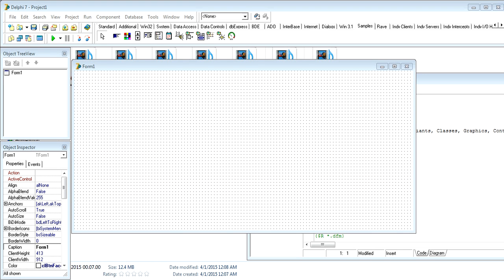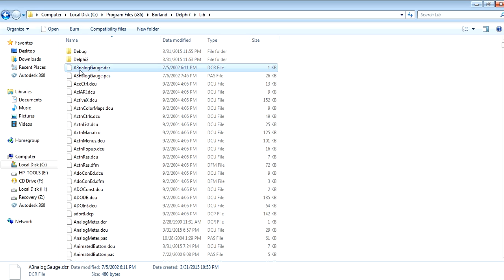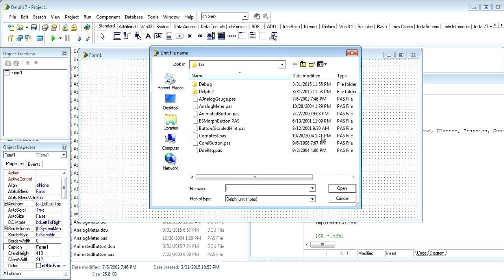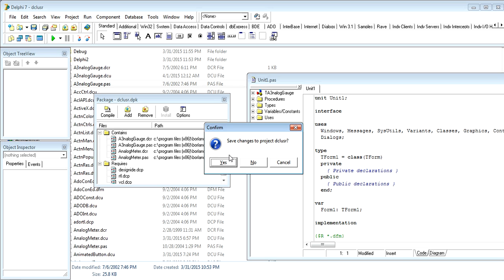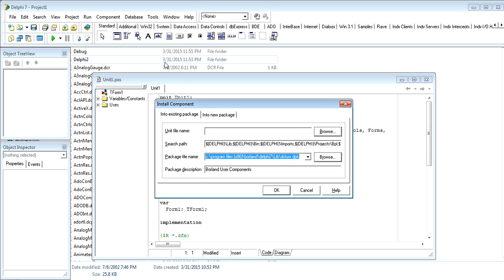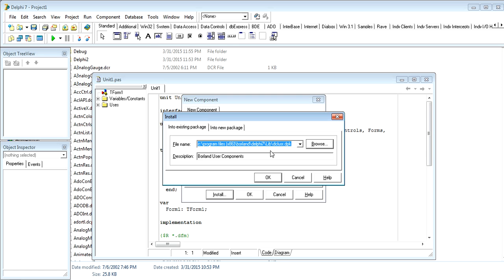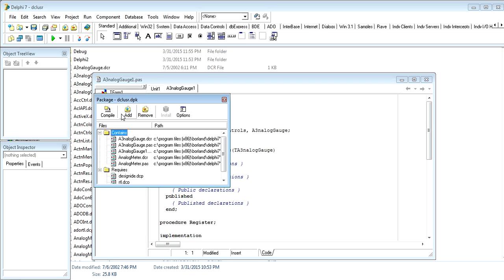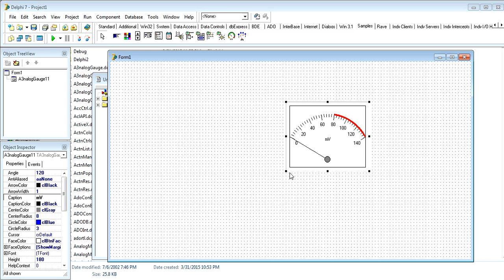How to Add Analog Gauge In Delphi 7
Watch How to Add Analog Gauge In Delphi 7